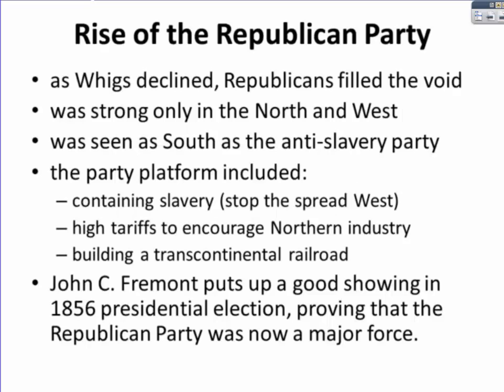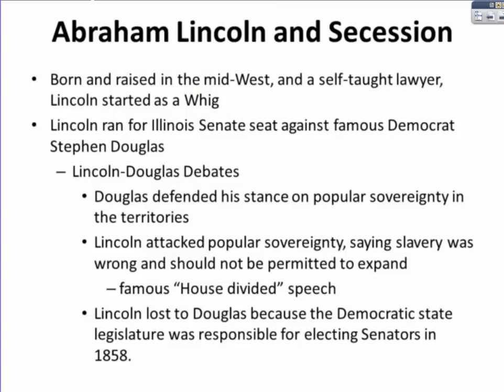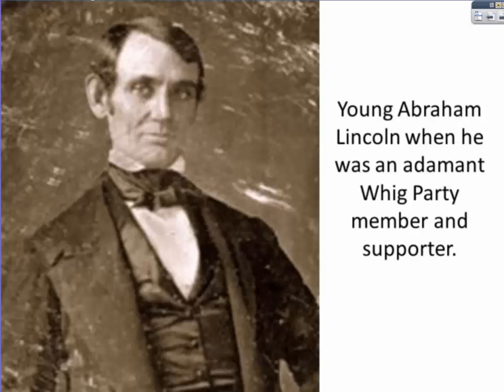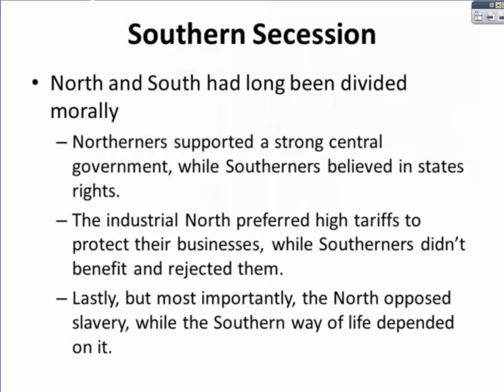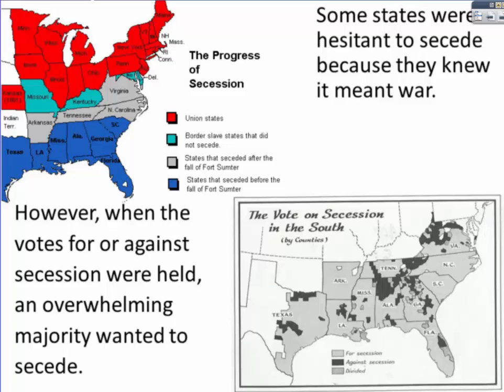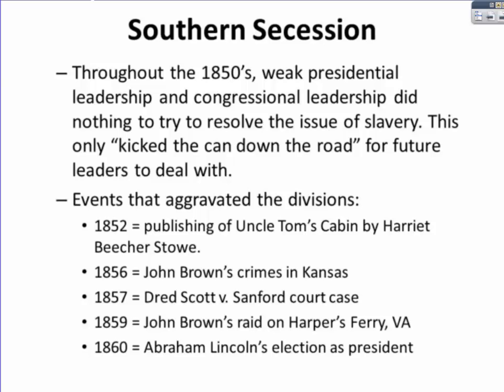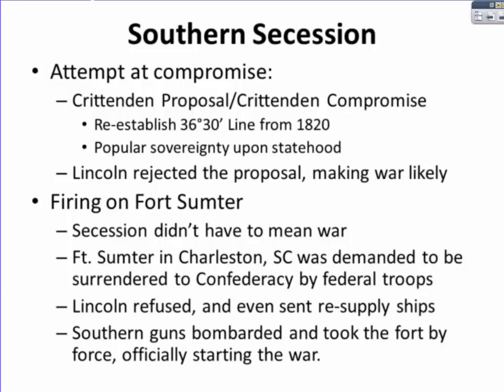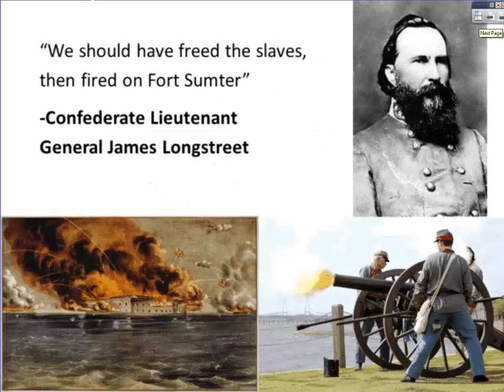The Breakup of the Union